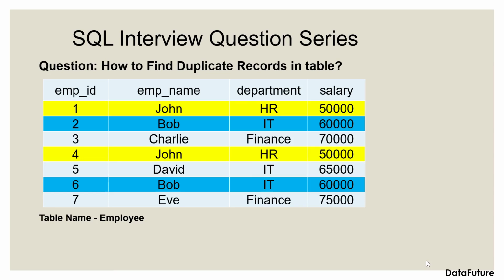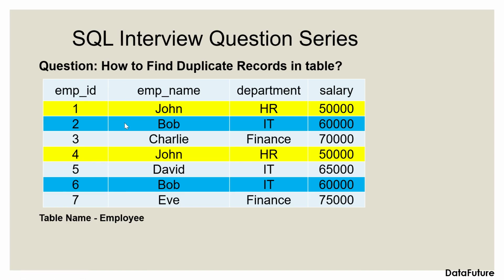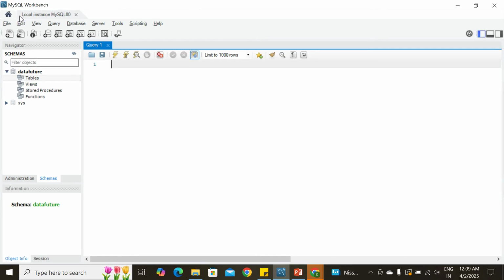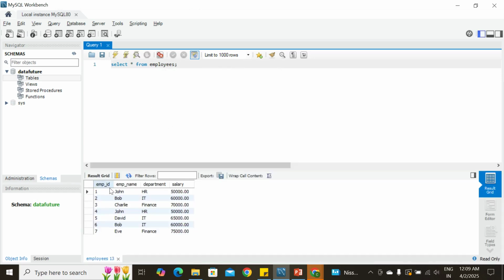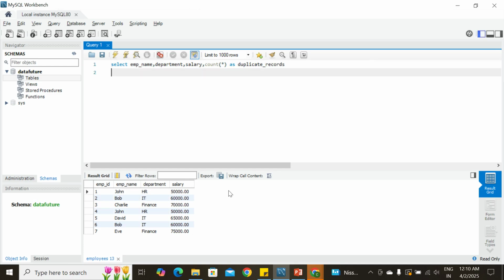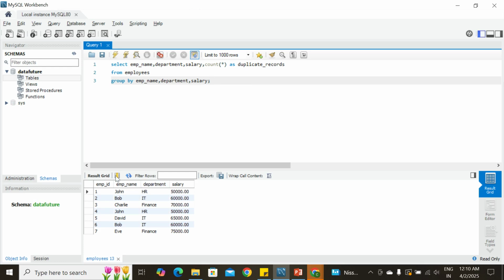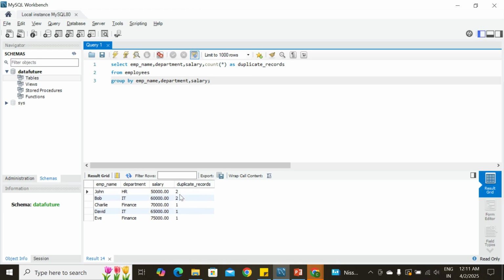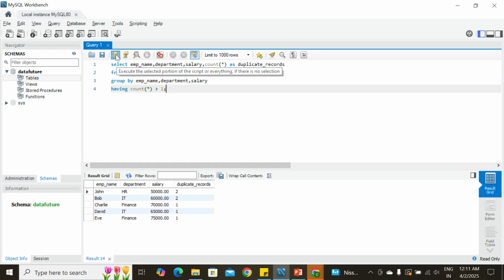Finding Duplicate Records in SQL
In this video, I walk you through a common SQL interview question: how to find duplicate records in a table. I demonstrate this using a sample employees table with 7 records, focusing on the employee name, department, and salary. I also explain how to use a SQL query with the COUNT function to identify duplicates effectively. Please make sure to follow along and try running the query yourself.

00:00 Introduction to SQL Series
01:09 Identifying Duplicates
02:18 Writing the SQL Query
03:53 Executing the Query